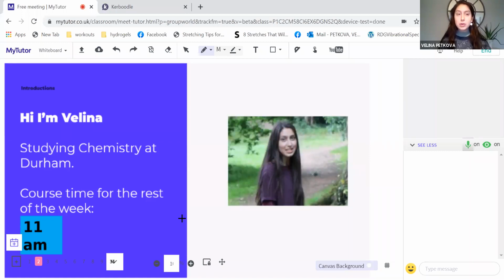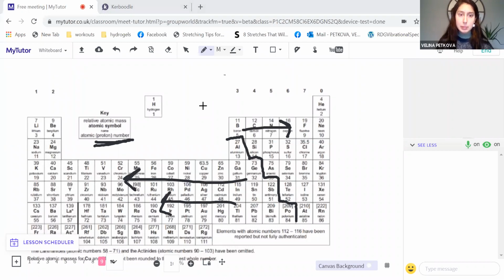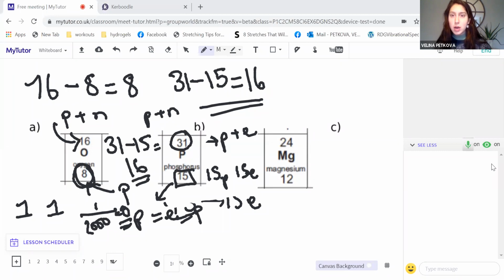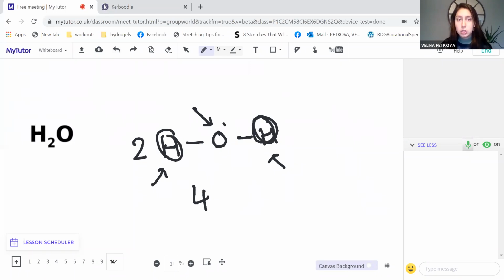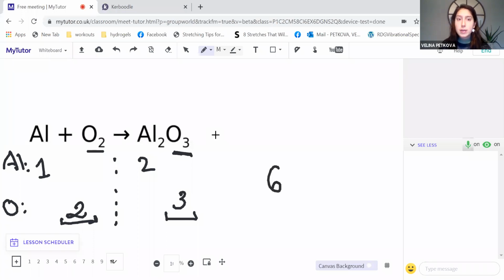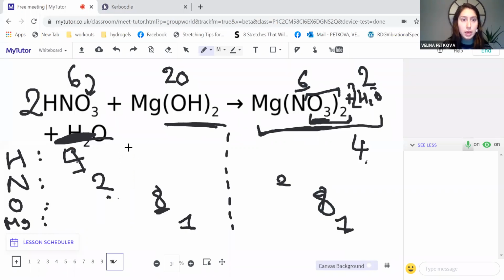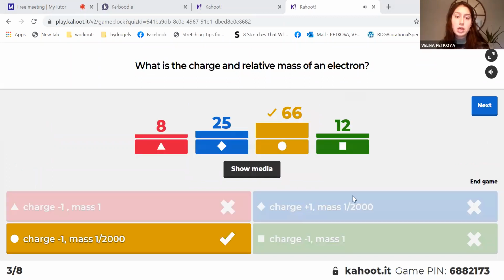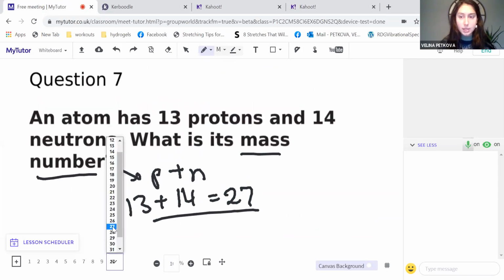Chemistry Course (Lesson 1) - Chemical equations and atomic structure | MyTutor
Join Chemistry tutor Velina for the first lesson in our Christmas holiday course 'Chemical equations and atomic structure', part of your GCSE syllabus.

In this lesson Velina covers atomic structure, the periodic table and balancing equations, teaching you key content and testing your knowledge with some practice GCSE exam questions.